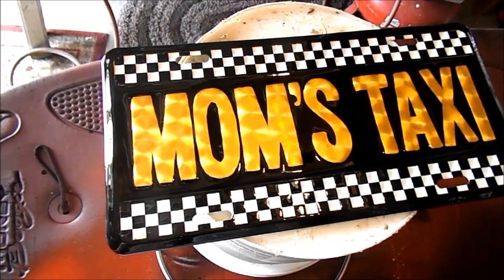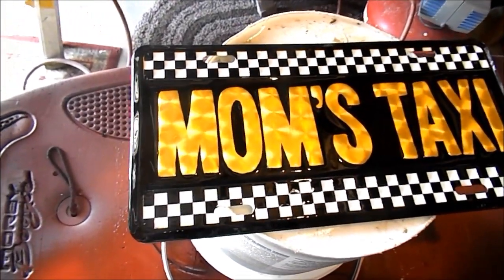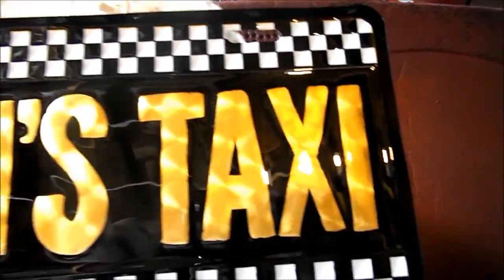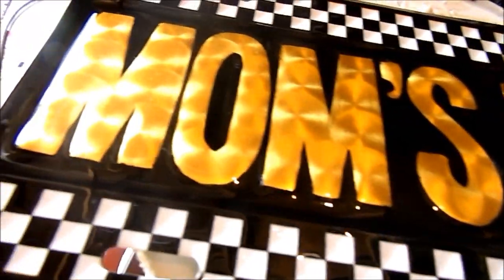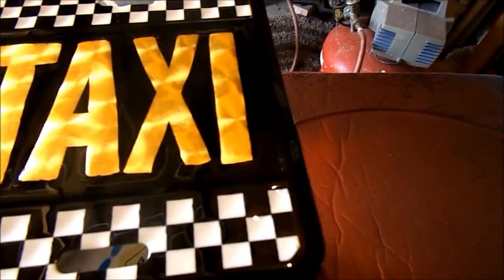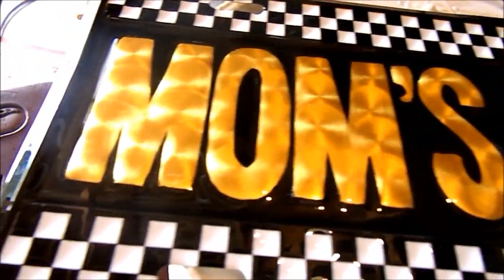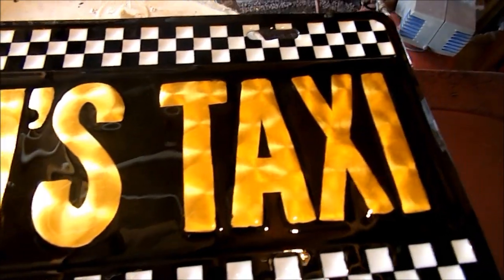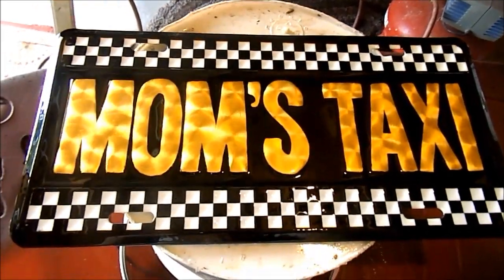Gold leaf follow up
Just a follow up on the license plate that I leafed. I clear coated it to ensure durability.